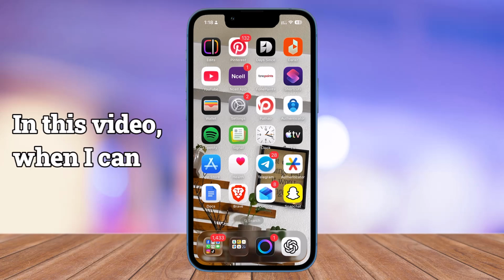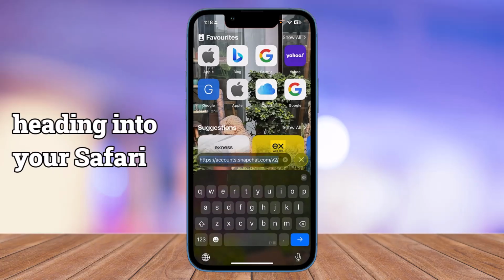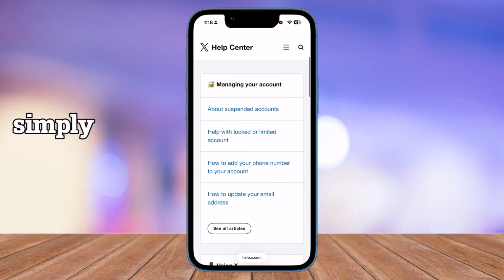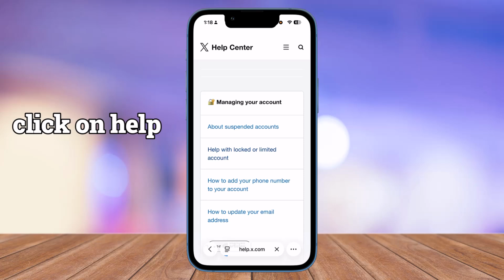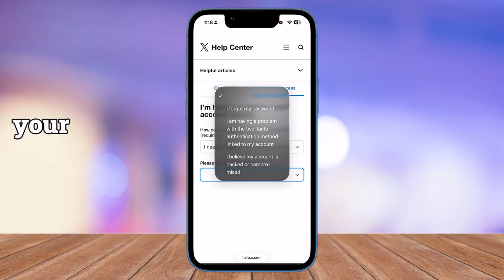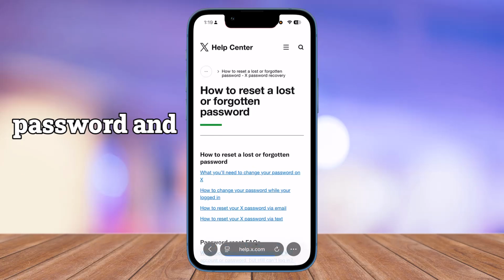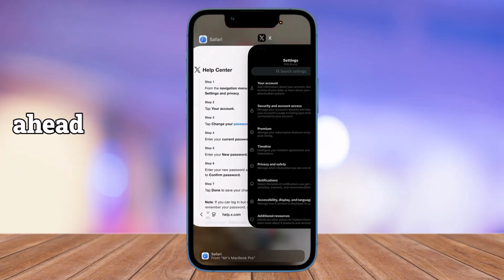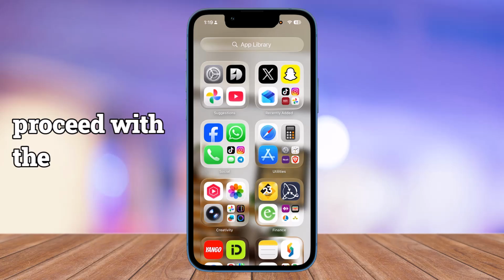Recover X Twitter Account Using SMS Verification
Losing access to your X (formerly Twitter) account can feel like being silenced, but the platform has built-in tools to help you reclaim your profile. In today’s video, we’re breaking down the official recovery process for 2026. Whether your account has been locked, limited, or you’ve simply forgotten your login credentials, we’ll show you how to navigate X’s security layers to get back online safely and securely.

The first method we explore is using the dedicated help.x.com portal. This is the go-to resource if your account has been caught in a security sweep or limited by the system. We’ll show you how to find the "Help with locked or limited account" section and how to contact the support team directly. This pathway is essential for users who need a manual review of their account status to prove they aren't a bot or a malicious actor.

We also dive into the SMS verification process, which is often the fastest way to reset your security settings. By selecting the phone number option within the support forms, you can trigger a password reset code sent directly to your mobile device. We’ll walk you through where to enter this code and how to choose a strong, new password that meets X's current security standards to prevent future lockouts.

For those who still have the app installed but can't get past the login screen, we demonstrate the "Forgot Password" flow. This is the most direct route for standard recovery. We’ll show you how to initiate this from the login page and explain the steps for verifying your identity via the email or phone number associated with your handle. It’s a straightforward process, but we provide tips on what to do if those verification messages aren't showing up in your inbox.

I hope this video clarifies the recovery process and helps you get your X account back in no time! Getting back to your followers and your feed shouldn't be a struggle if you follow these official steps. If you have more questions or ran into a specific error message during the reset, feel free to drop a comment down below and I'll do my best to help you troubleshoot.

~Chapters:
0:00 Introduction
0: